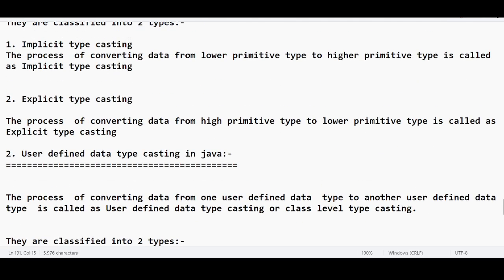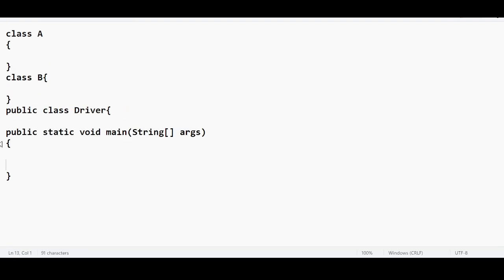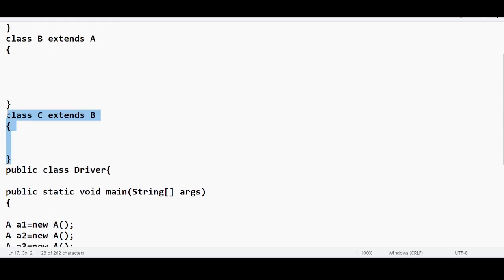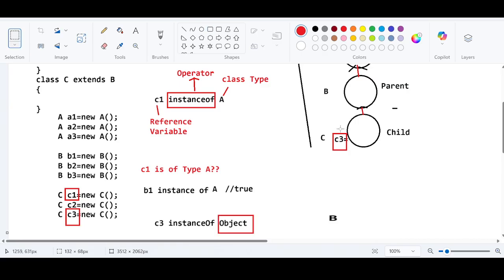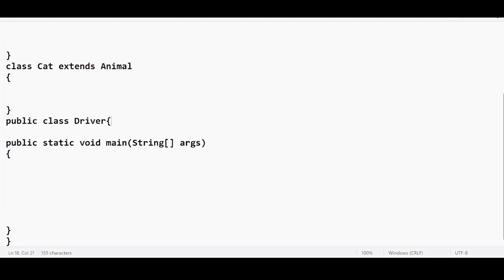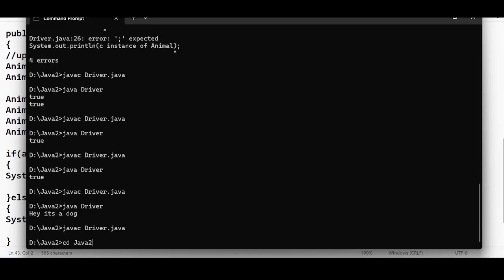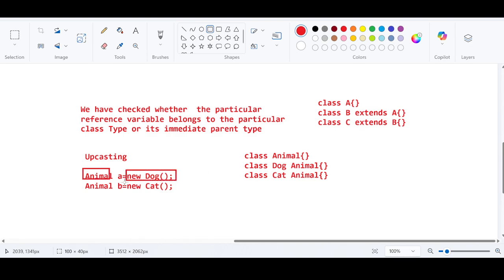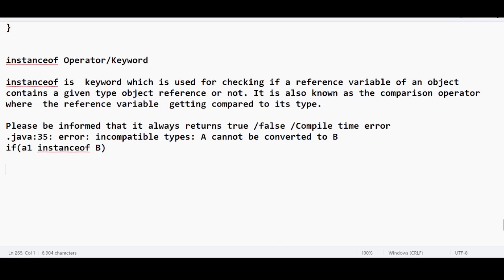Java OOPS- class 38- instanceof Operator in java explained in detail